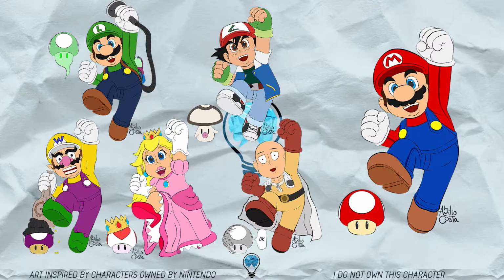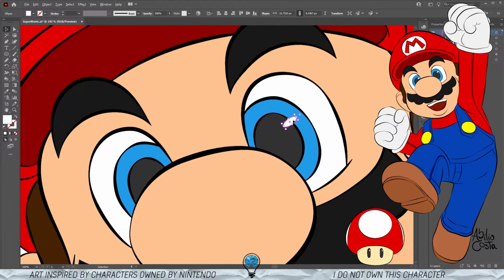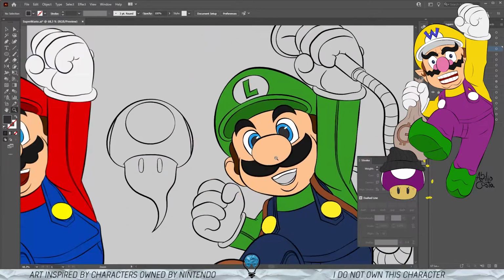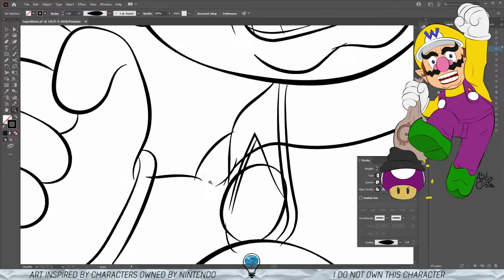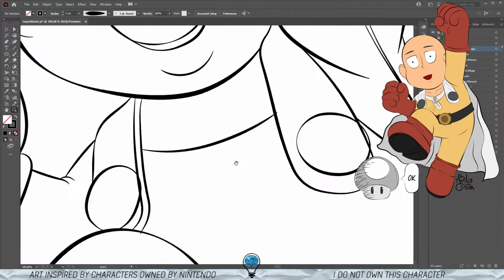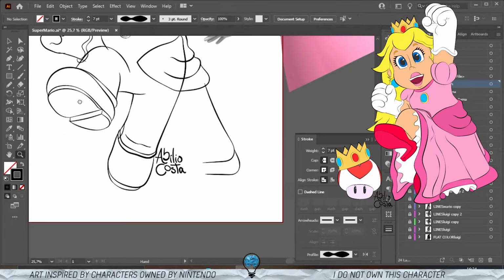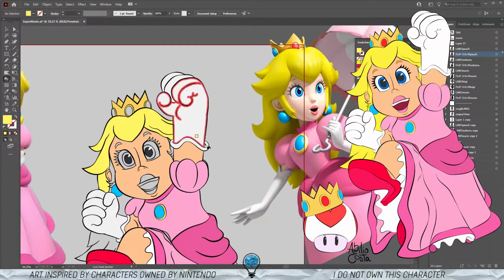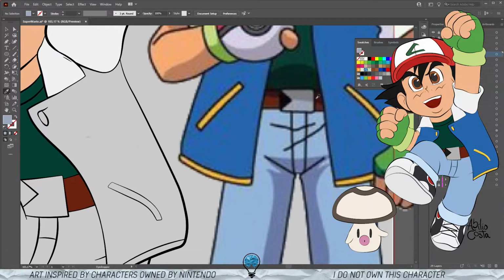SUPER MARIO in 6 VARIATIONS!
This time, I decided to transform Mario into Luigi, Wario, Saitama, Princess Peach and Ash Ketchum.

Let me know some more characters that you would like to see transformed!